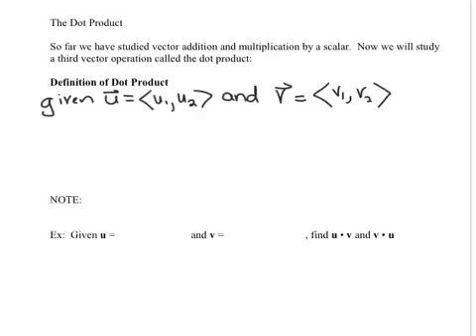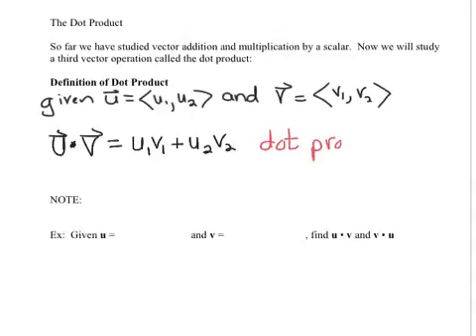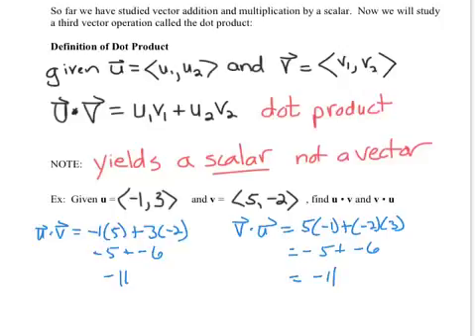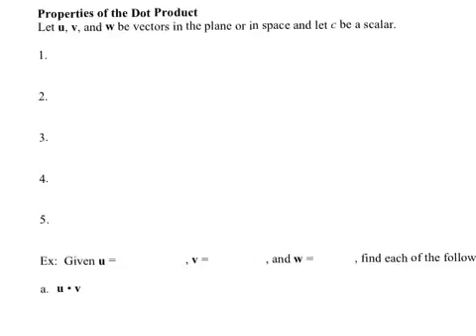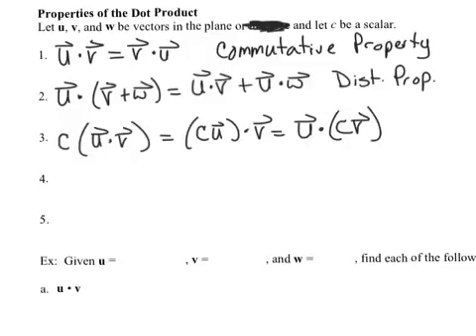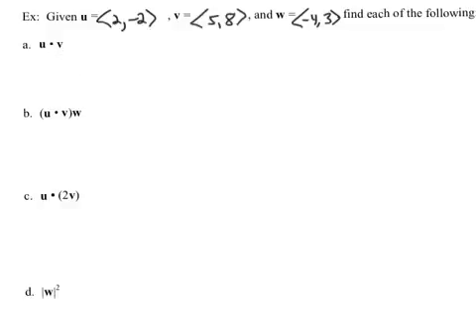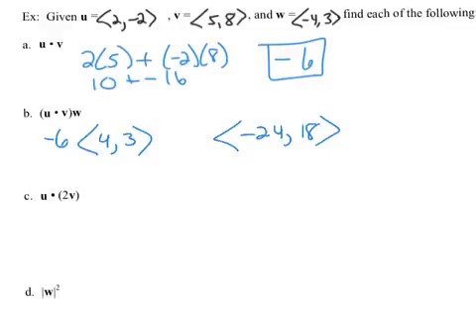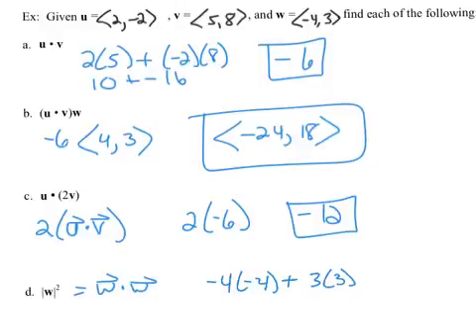P.10.4 The Dot Product